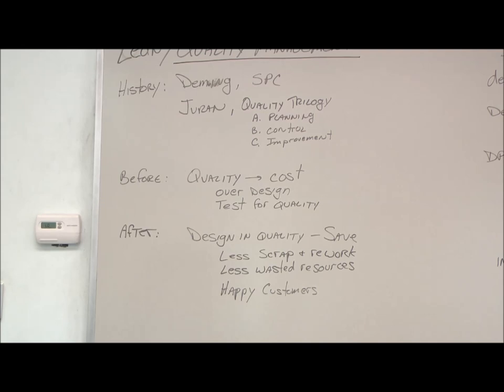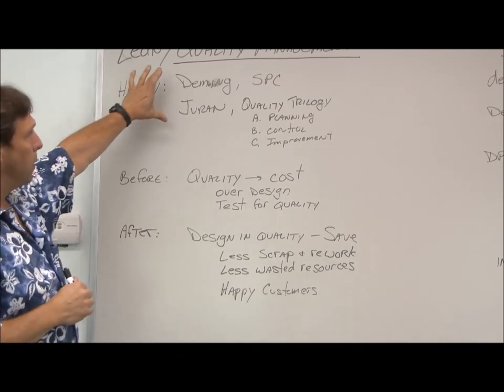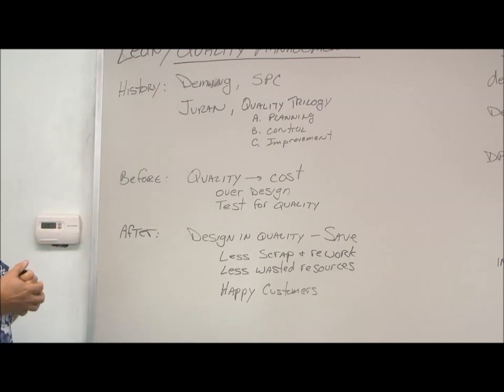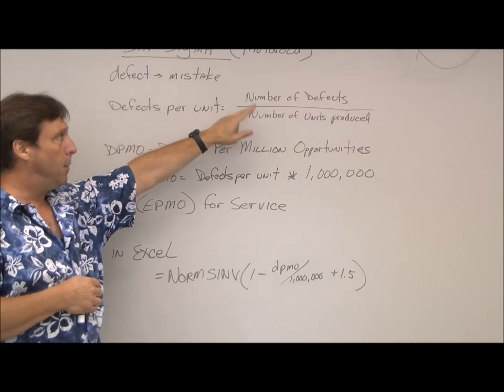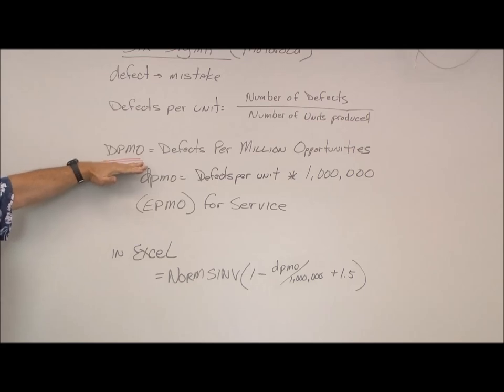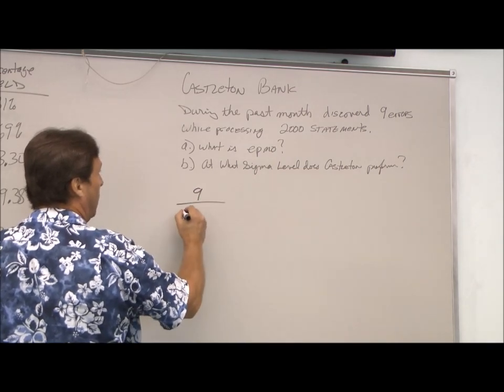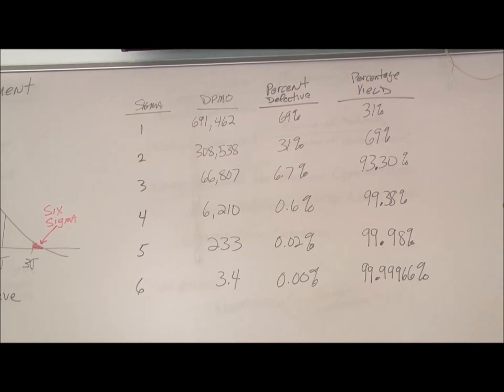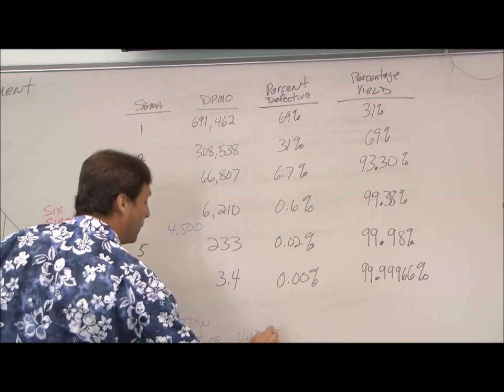Six Sigma - dpmo calculation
Introduction to Six Sigma. How to calculate defects per million opportunities.